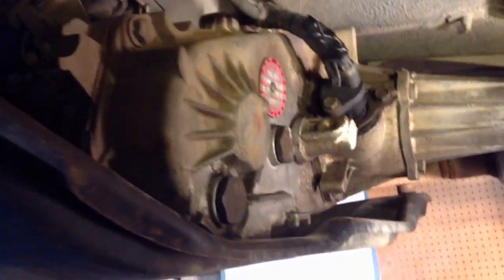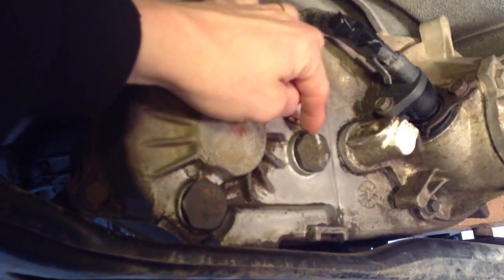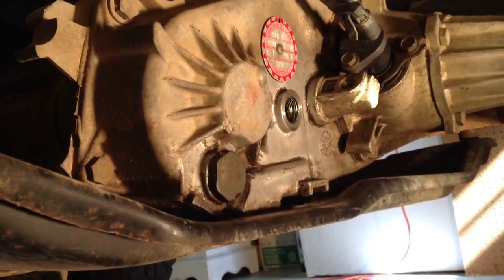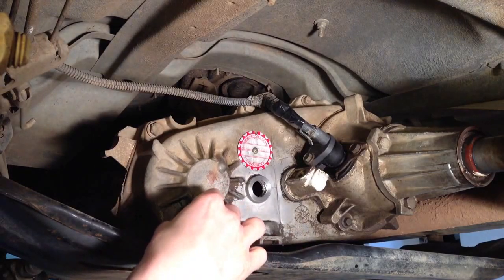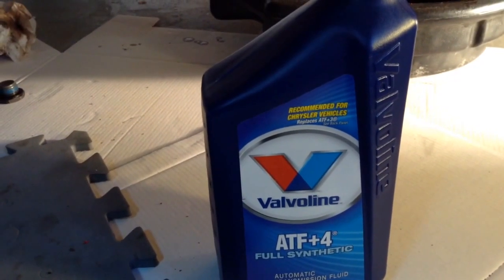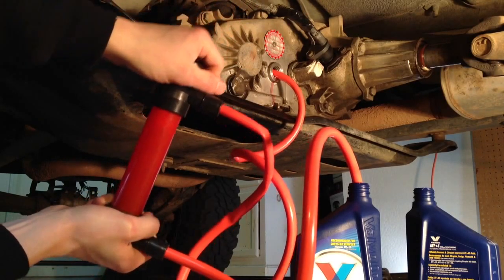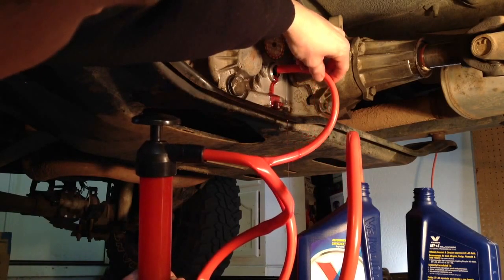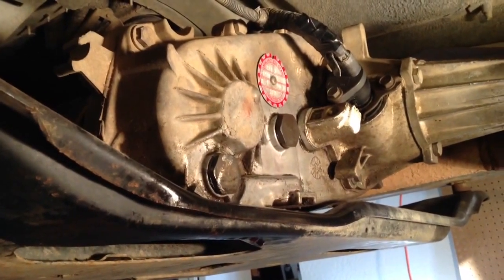Transfer case fluid change Jeep YJ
Fluid Pump
Oil Drain Pan
Valvoline ATF+4

How to change transfer case fluid on a Jeep Wrangler YJ.  This is a NP 231 J transfer case and the process I used to change the fluid.  I'm a Jeep enthusiast who loves working on Jeeps.

 👨‍🔧 A few of my favorite tools 👇
2.5 Ton Jack
1/2" Craftsman Impact Driver.